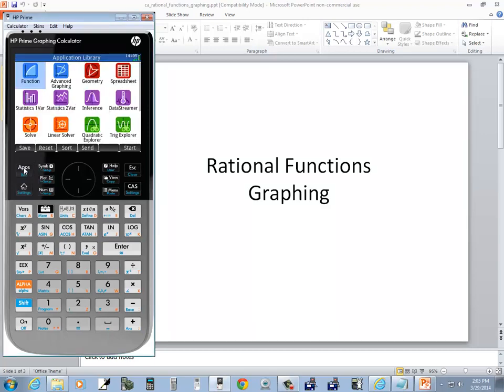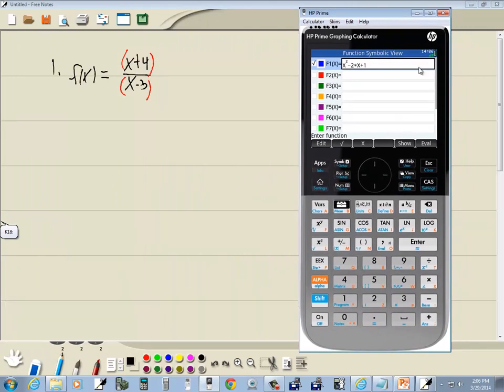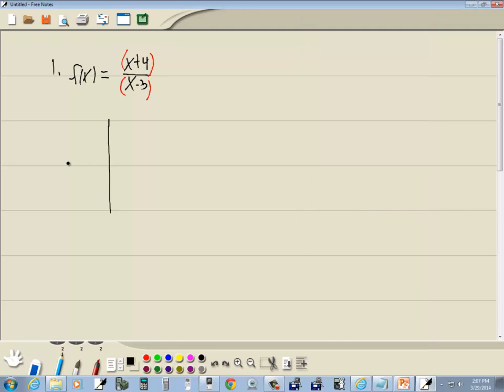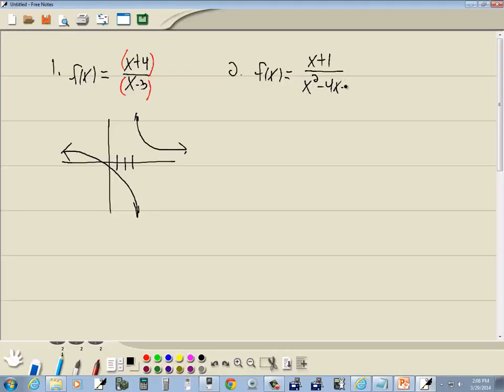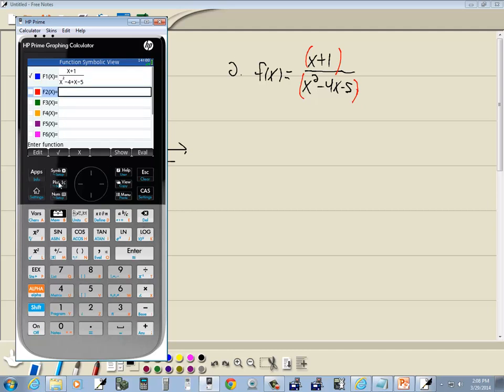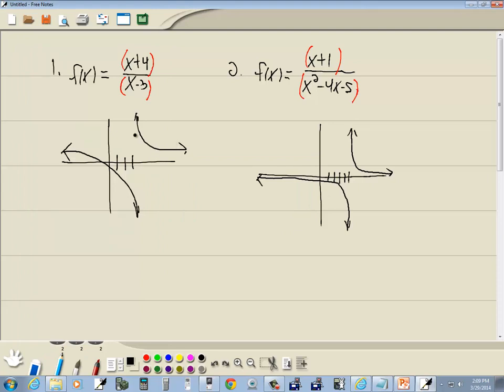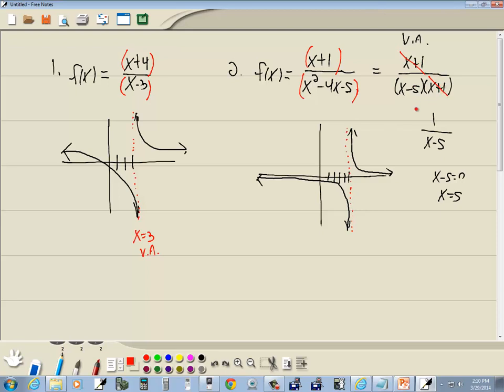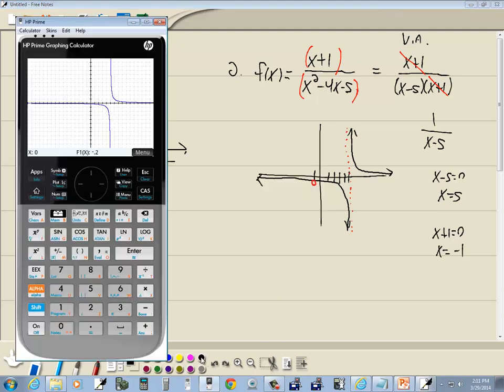Technology in College Algebra - Rational Functions - Graphing - HP Prime